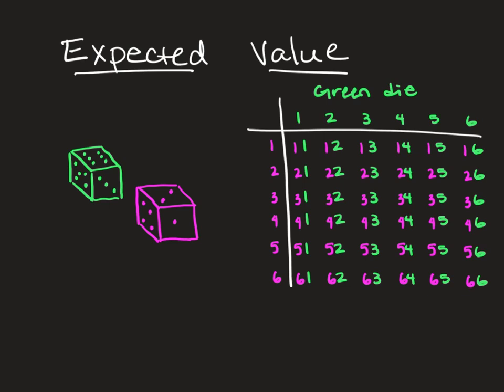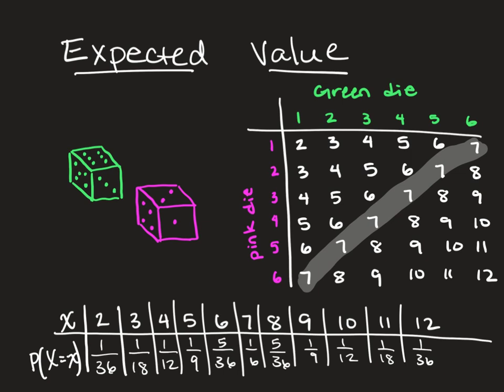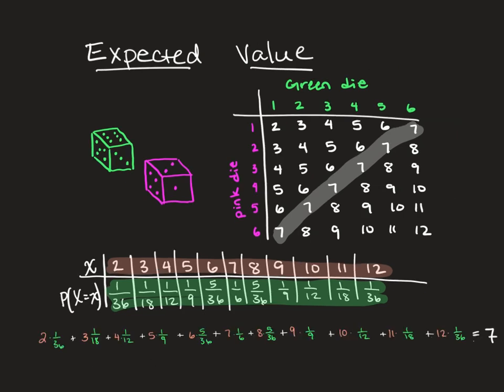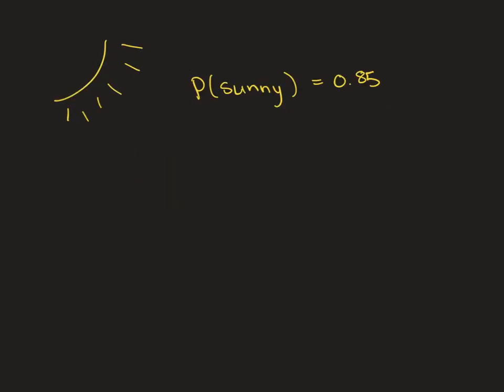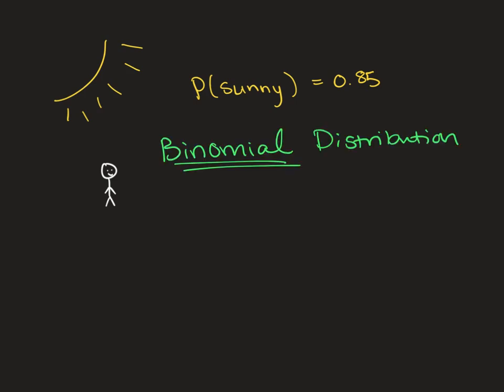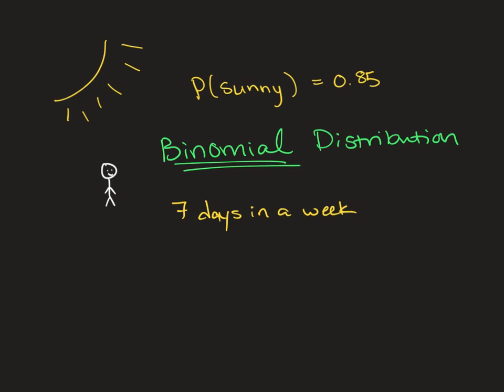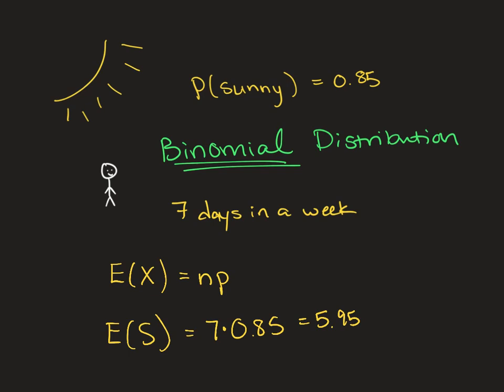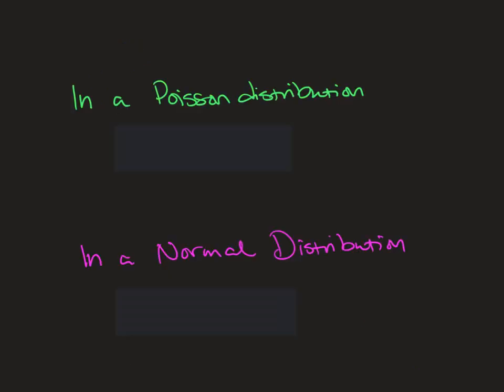expected value overview